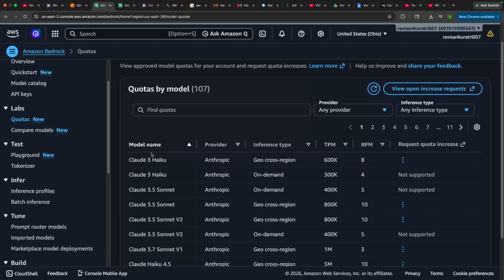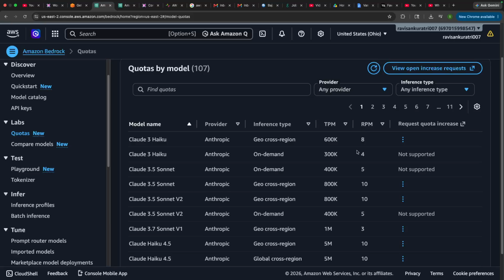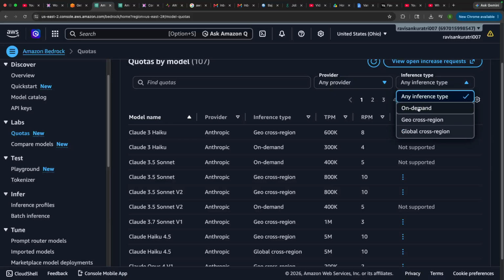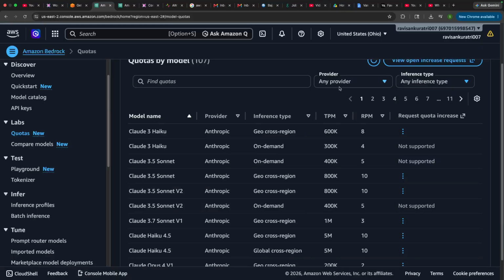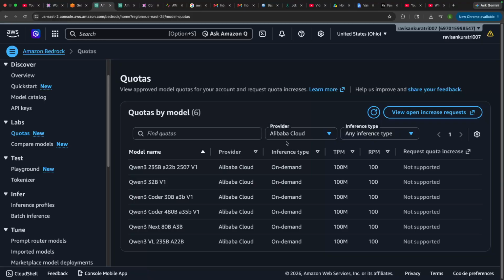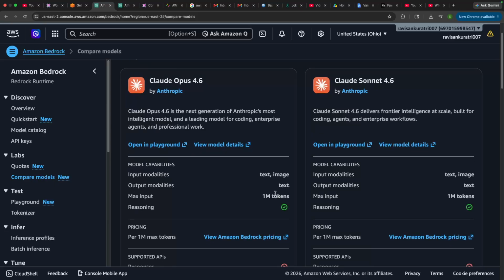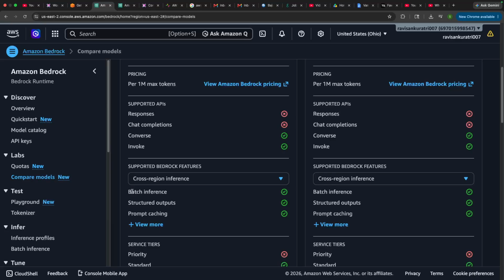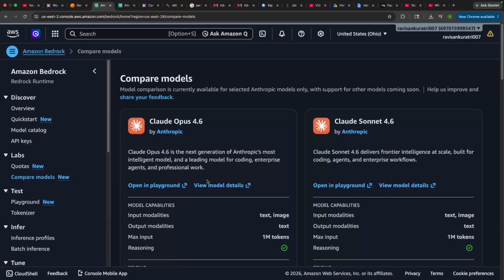Exploring AWS Bedrock's Labs Section — Beginner's Walkthrough (2026)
A quick screen-recorded walkthrough of the "Labs" section inside the AWS Bedrock console — perfect if you're new to AWS and curious about what this feature does.

🔍 In this video:
- Where to find the Labs section in the Bedrock console
- What experimental features and tools are available there
- A simple, beginner-friendly walkthrough of the UI

If you're just starting out with AWS Bedrock and want to understand what Labs offers before diving in, this video gives you a clear first look.

💬 Questions about Bedrock Labs? Drop them in the comments.